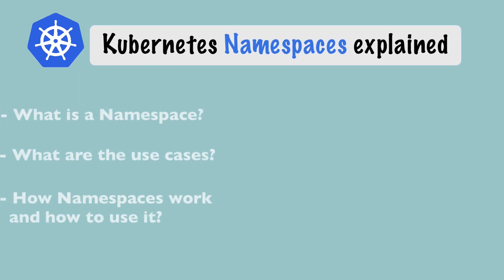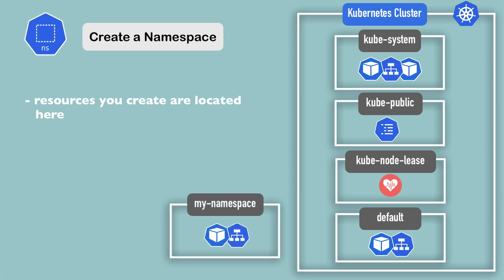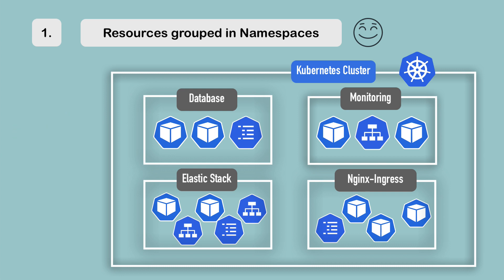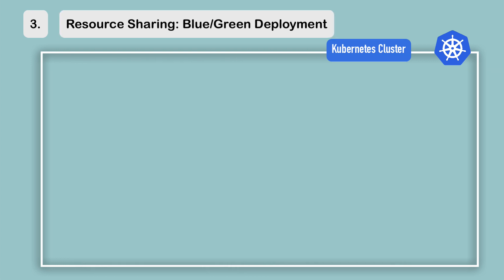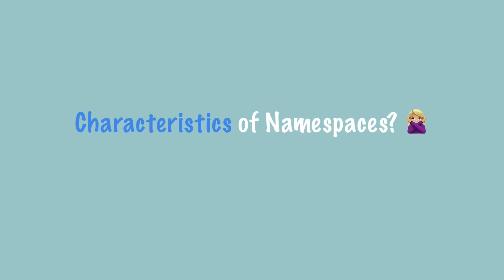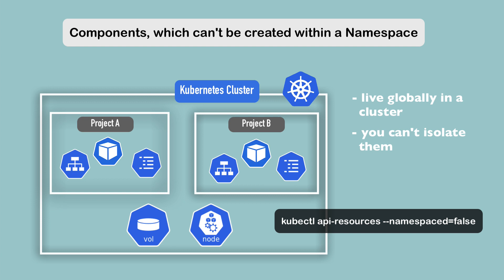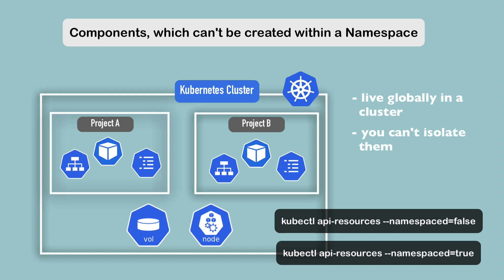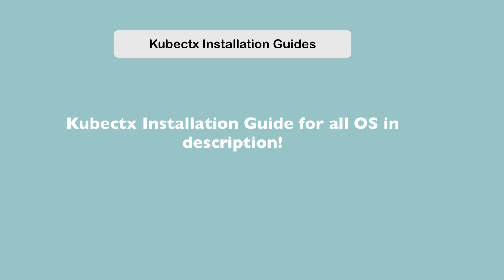Kubernetes Namespaces Explained in 15 mins | Kubernetes Tutorial 21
Introduction to Kubernetes Namespaces: What are Kubernetes Namespaces? How do Namespaces help you manage your Kubernetes resources and how to use them?

0:00 - Intro
0:14 - What is a Namespace?
0:32 - 4 Default Namespaces explained
2:13 - Create a Namespace
3:00 - Why to use Namespaces? 4 Use Cases
   3:03 - Organizing your components
   5:00 - Avoid conflicts with other teams
   6:00 - Sharing resources
   7:22 - Access and Resource Limits
8:53 - Characteristics of Namespaces
11:26 - Create Components in Namespaces
13:54 - Change Active Namespace

Also please let me know what you want to learn about Docker & Kubernetes.